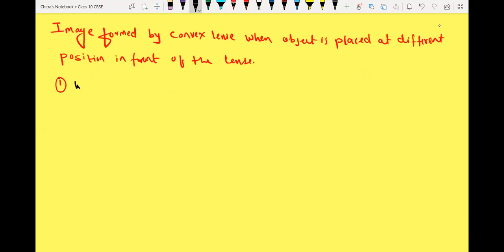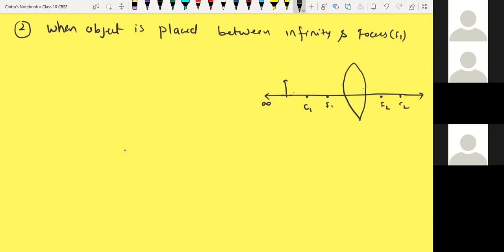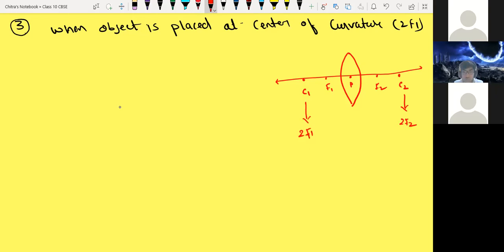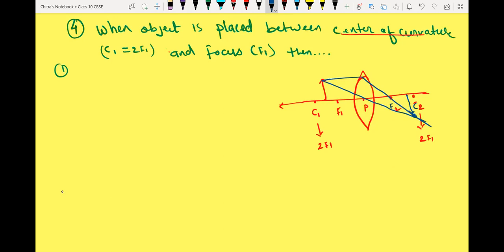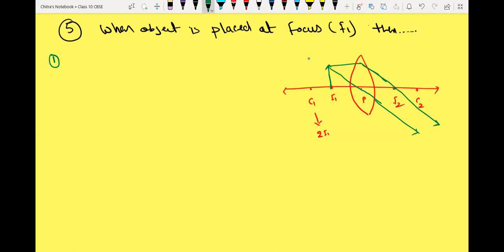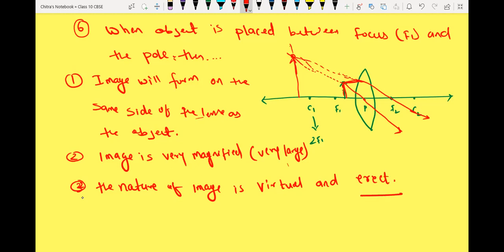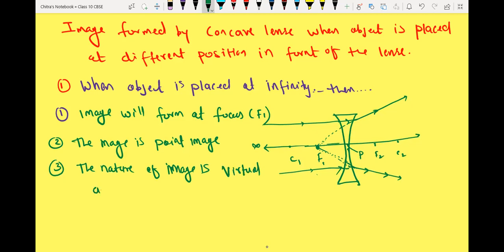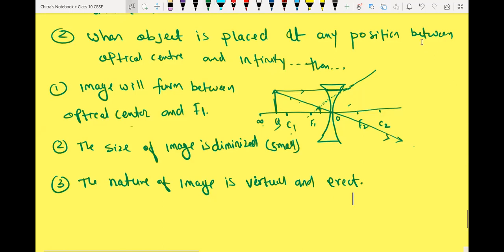CBSE, Class X, Physics, Light, Lenses, Image formed by concave & convex lense